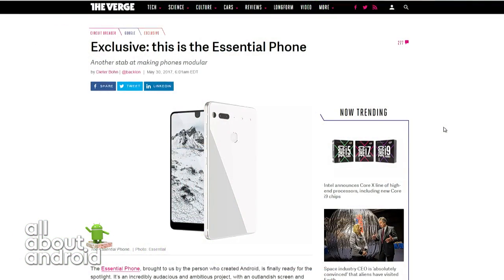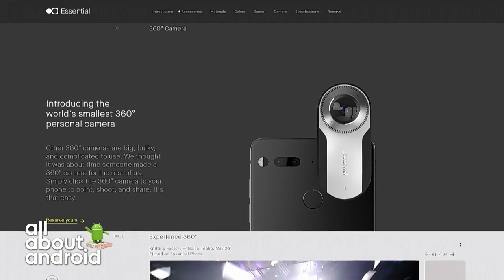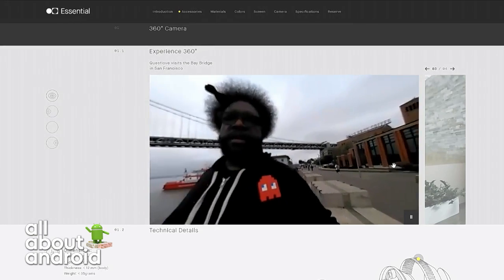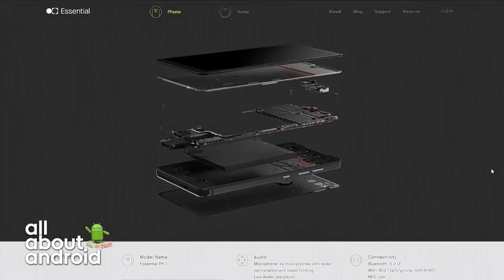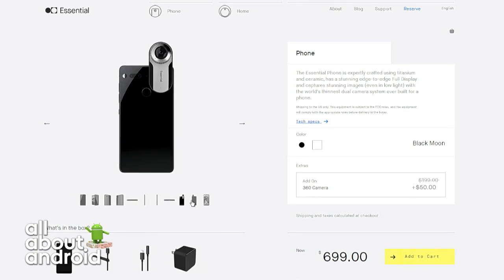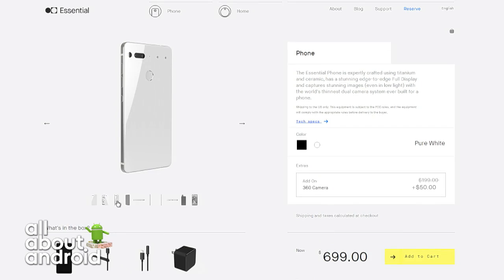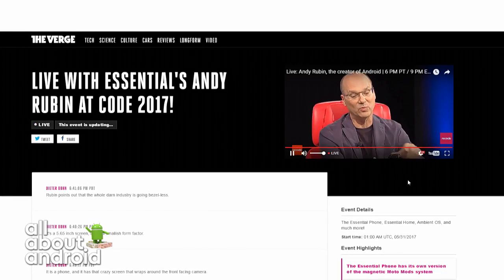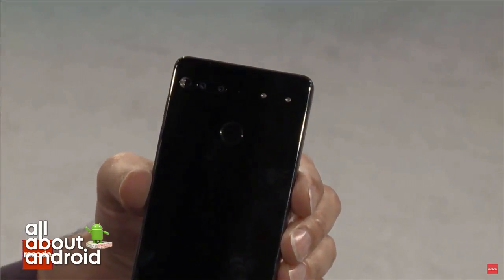Andy Rubin's Essential Phone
Jason Howell, Ron Richards, Florence Ion and Matteo Doni from coolsmartphone.com discuss Andy Rubin's announcement of the Essential Phone.